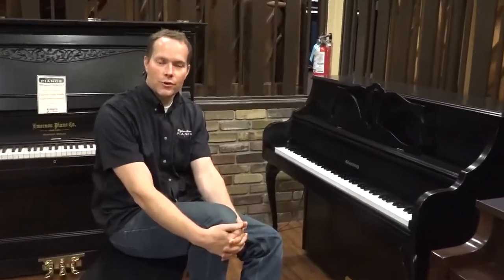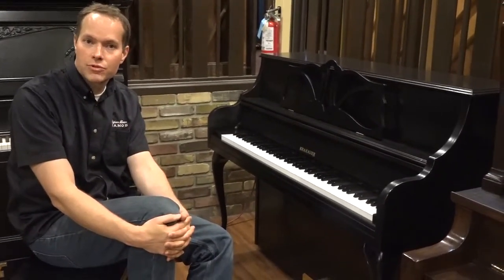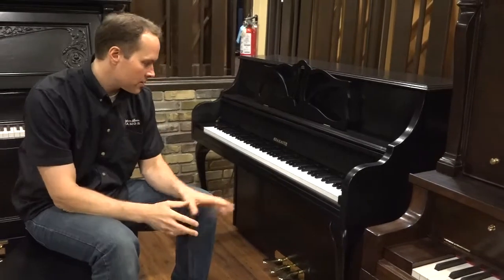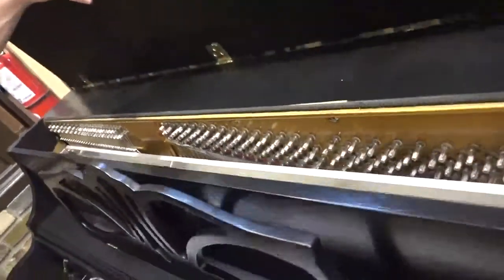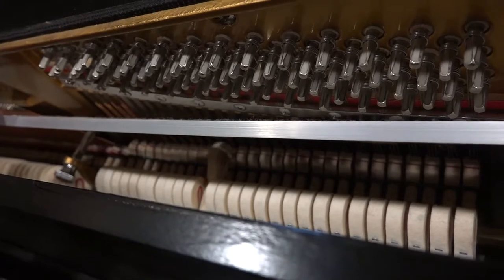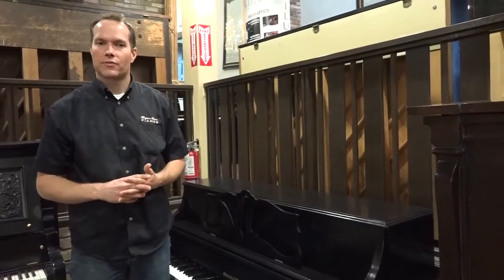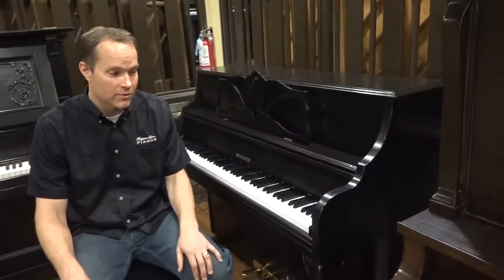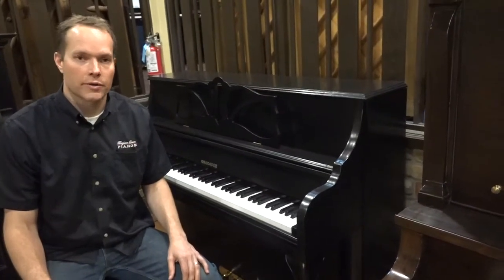Krakauer Upright Piano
Just out of our piano shop!  Watch Brigham demo this completely refurbished piano.   Brigham is a registered piano technician with over 20 years of experience and services pianos throughout Utah Valley.  Brigham Larson Pianos has a huge piano rebuilding shop in Orem, Utah. We have great selection of new and used pianos and you can tour other pianos he has restored, rebuilt, reconditioned and refurbished on our